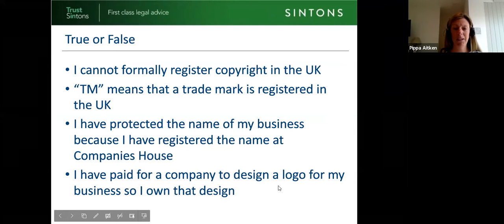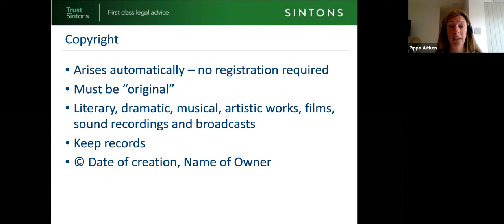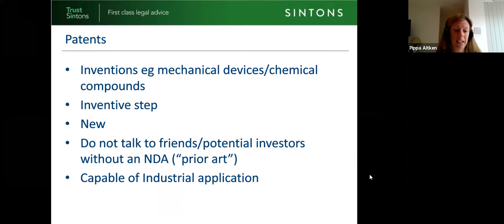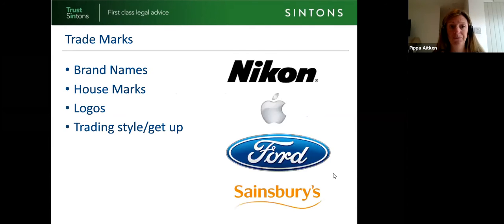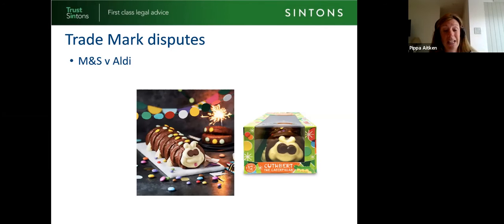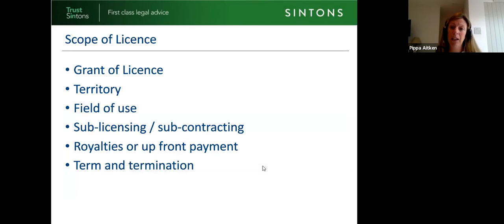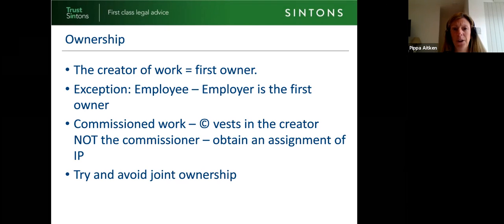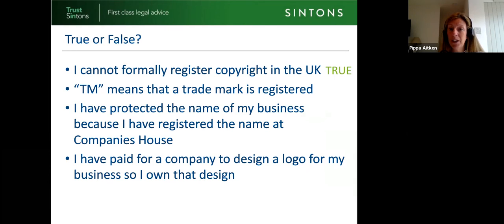Intellectual Property as an Asset by Pippa Aitken (Sintons)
In this video, Pippa Aitken (Senior Associate, Sintons) explains the different types of IP (Intellectual Property) that a business might have, the importance of registering & protecting your IP in order to derive value from it & protecting yourself from potential losses in the future.